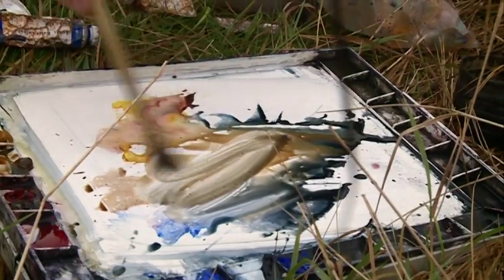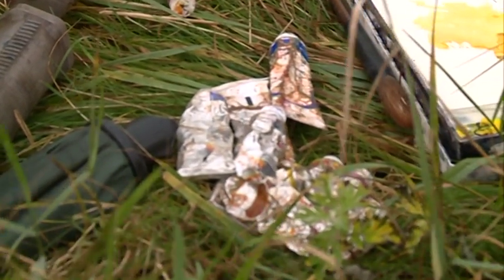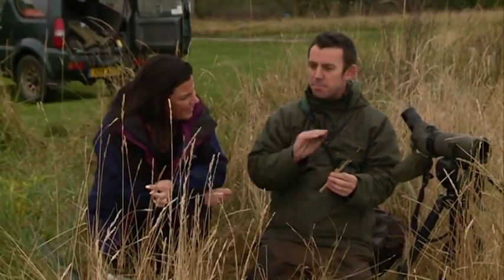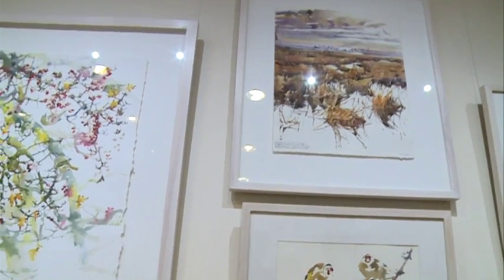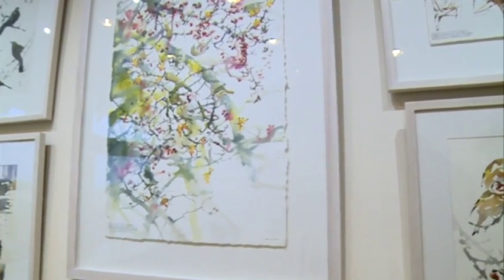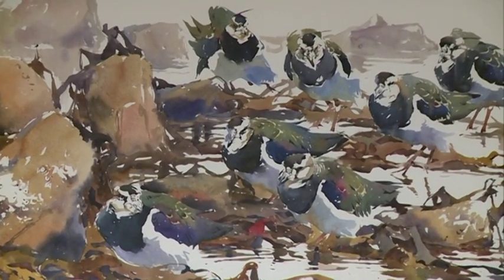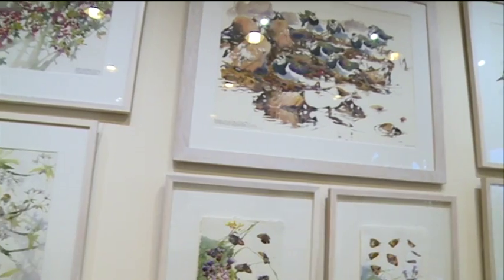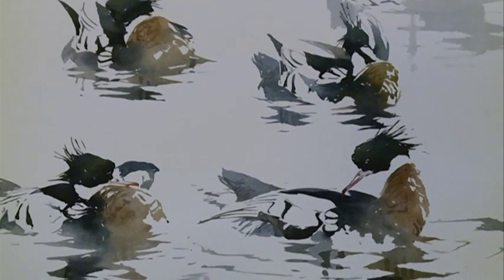Darren Woodhead Exhibition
Darren Woodhead MA is an amazing artist who does Wildlife and nature paintings - Hayley Matthews went to find out how he paints and about his new exhibition at Aberlady.